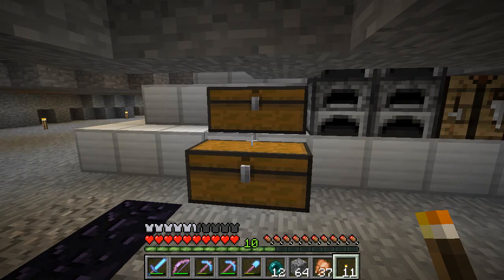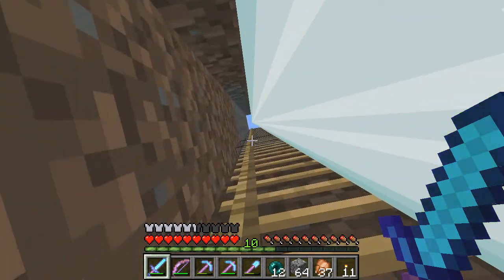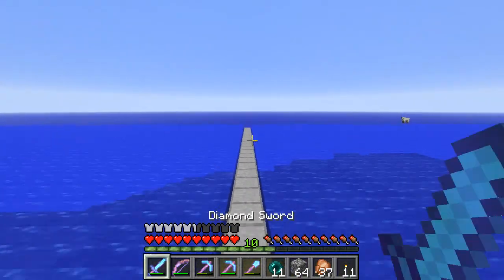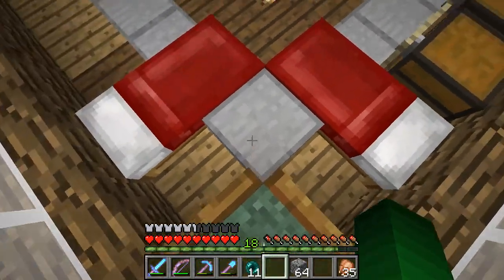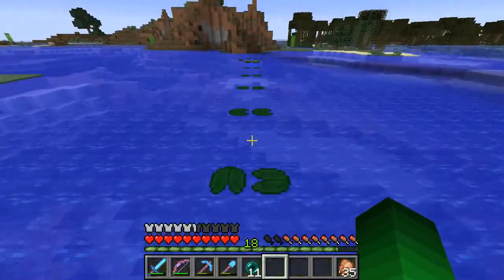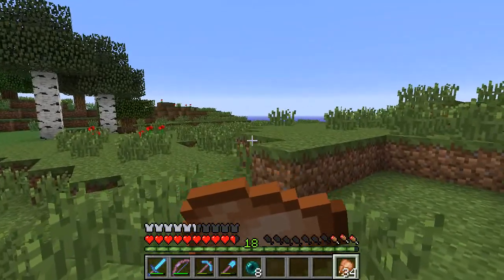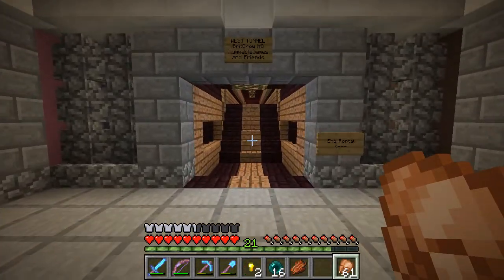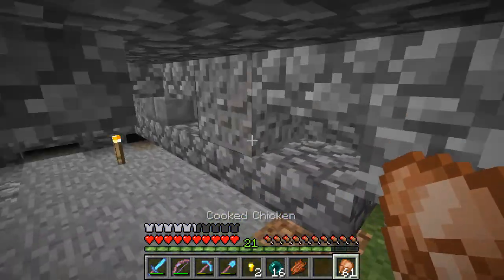MEP Server Episode XXXVI "An Attempt At A String Farm"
Hi Guys

Welcome to The MEP Server! Today I attempt to make a string farm and browse spawn to check out the new stuff. I hope you enjoy.

JJ